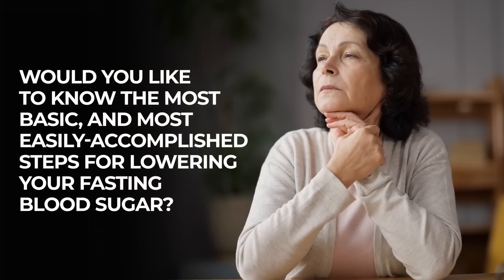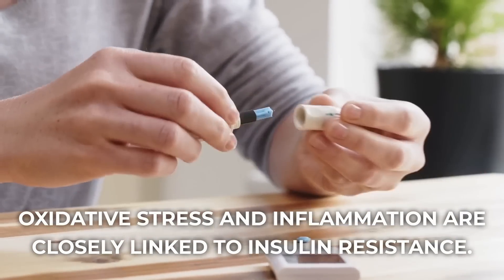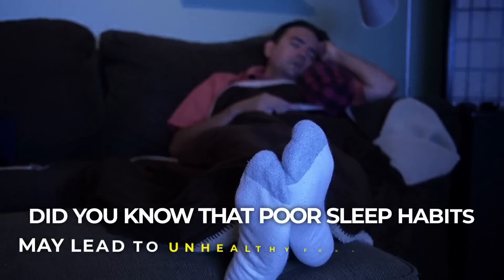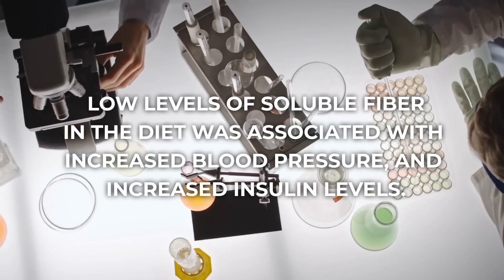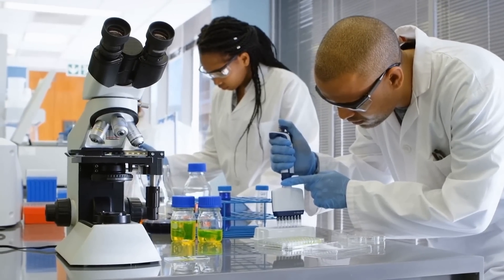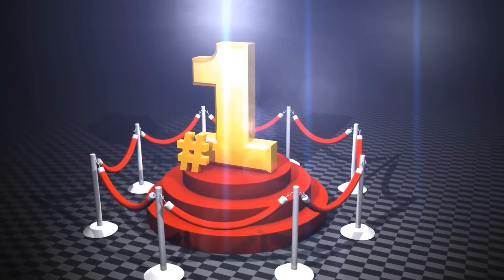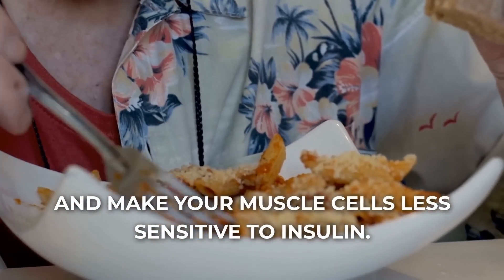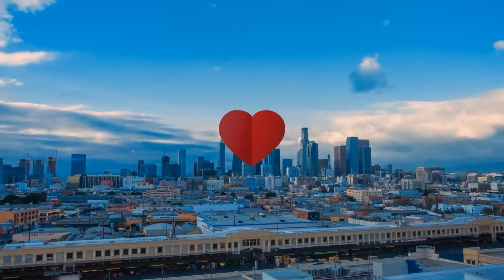5 Dietary Rules For Reversing Insulin Resistance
What are the 5 most important dietary steps for fighting diabetes?
Learn 5 key steps which can put you on the path towards improved insulin sensitivity.

1) Getting these antioxidants as part of a balanced diet can work to reduce your risk of oxidative stress, and they can reduce inflammation.  Certain antioxidants have been found to directly affect glucose metabolism, and they can increase your body’s efficiency of glucose uptake.

2) Adequate sleep improves your body’s balance of its hormones and nuerotransmitters, including the hormones GHRELIN and LEPTIN, which are directly related to how full you feel.  Getting proper sleep also works to keep cravings at bay, which can aid your weight management and can help to decrease insulin resistance.

3) Fiber works in many ways to help you better manage your blood sugar, and SOLUBLE FIBER, specifically, is recommended by nutritionists and doctors, as studies show it can slow the absorption of glucose in the bloodstream.  Over time, getting proper amounts of this fiber can work to reduce your body’s insulin response, which decreases your insulin resistance.

4) Regularly exercising has been shown reduce both VISCERAL FAT, or the excess abdominal fat which can develop around your organs, and INTRAMYOCELLULAR FAT – or the fat which can develop within your muscle cells.  By decreasing this type of fat, your muscle cells will become more receptive to insulin, thus increasing your insulin sensitivity.

5) You  can, and should consume carb content from fruits, vegetables, and whole grains.  But simple sugar, processed carb foods flood your system with glucose, but little-to-no fiber, and not much of any other nutritional value.  Refined sugars and starches found in many processed, package foods  can increase your fasting blood sugar, and make your muscle cells less sensitive to insulin.